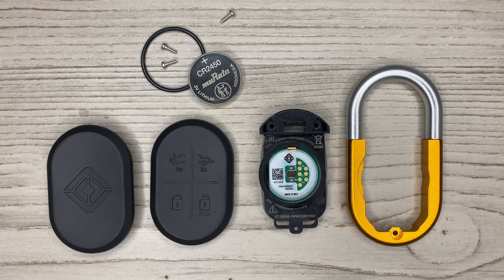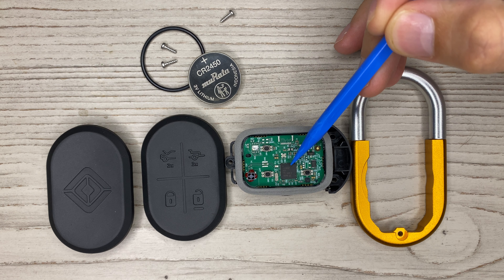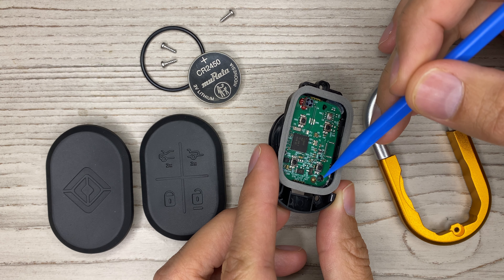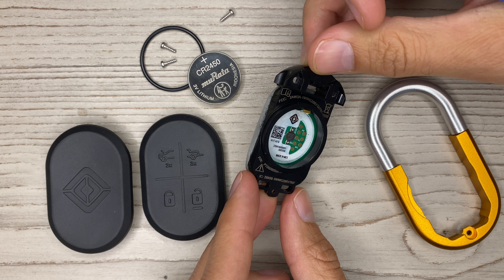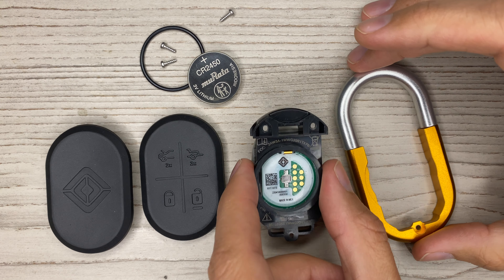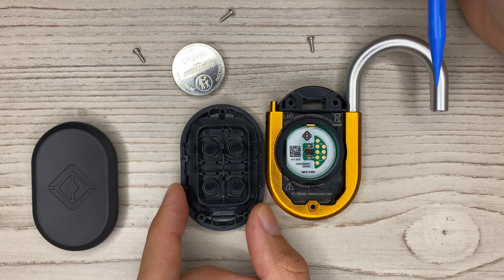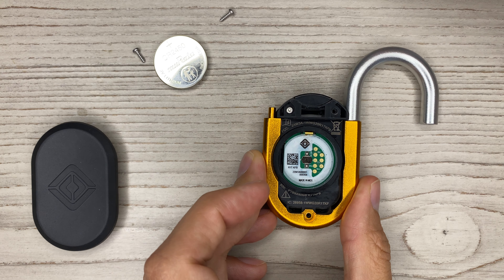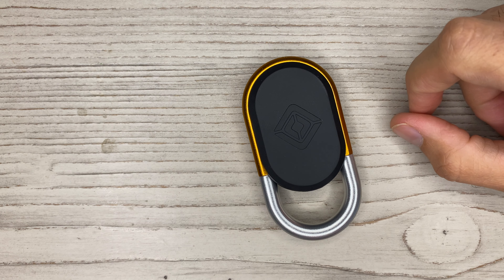What's inside a Rivian R1T Key Fob - Teardown + Assembly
The all electric Rivian R1T Truck come equipped with ONE key fob. I noticed the keyfob didn't seem to be super high quality. When I clinched the key fob in my hand I noticed it would creaked. I was able to use a quarter to disassemble the top cover to review the CR2450 coin cell battery. I didn't stop there I was interested to see what IC they used on their circuit board. Watch the video for what I found. PS it uses Texas Instrument Bluetooth 5.2 chip.